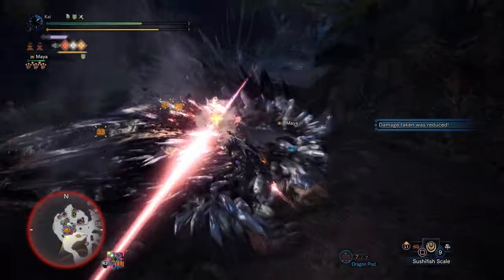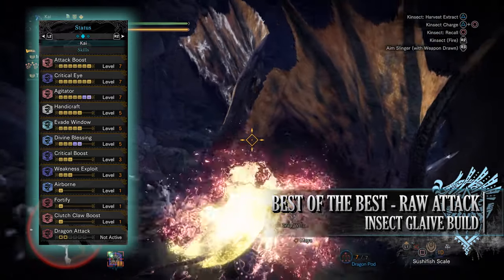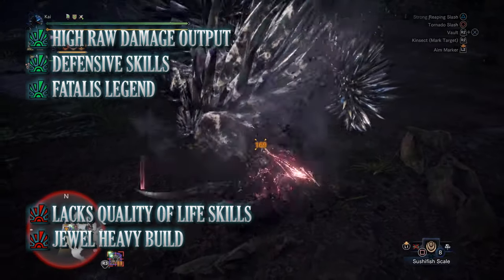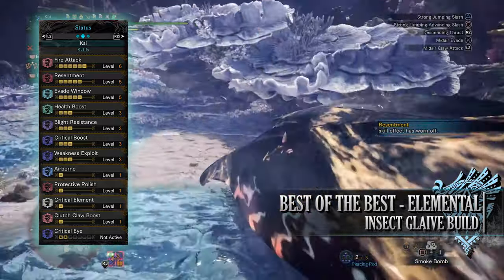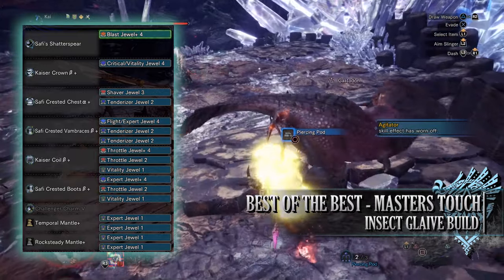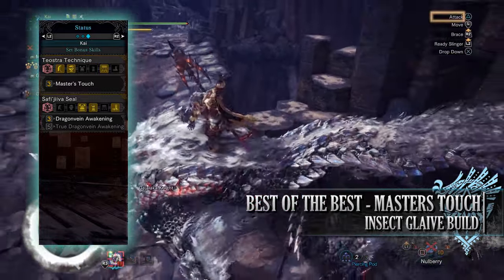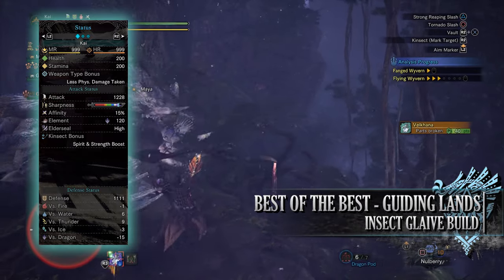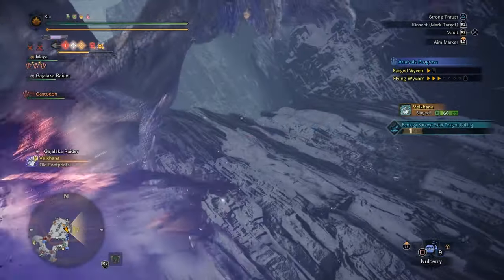Best of the Best Insect Glaive Builds : MHW Iceborne Amazing Builds : Series 7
Season 7 Episode 15: Best of the Best Insect Glaive Builds

In this video, we take a look at some best of the best Insect Glaive builds that I personally like to use in MHW Iceborne. Remember that stats are stated while your character is idle with no active items or food buffs. While some jewel buff will be in effect like maximum might, the video should give you a sense of the type of build I'm going for.

=== Darcblade Credits ===

=== My Links ===